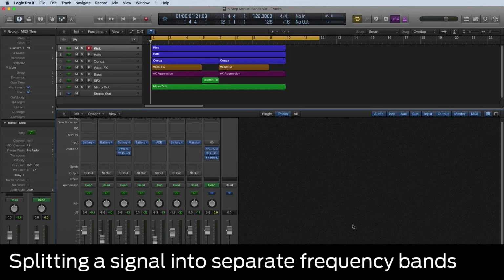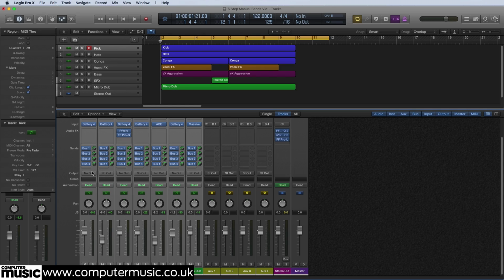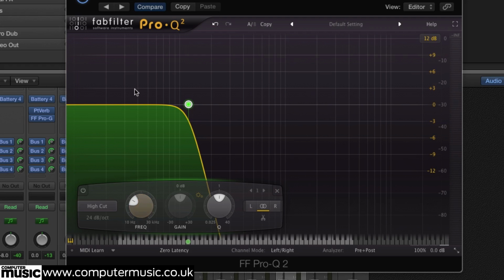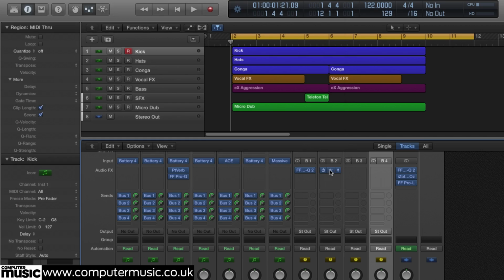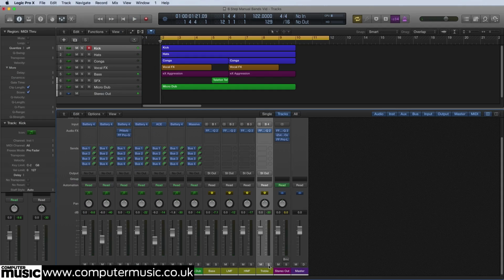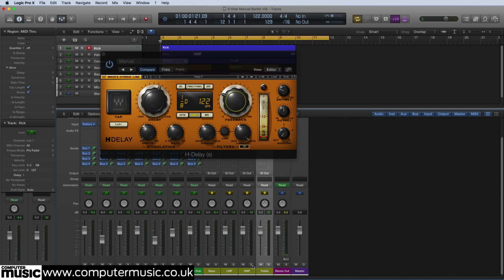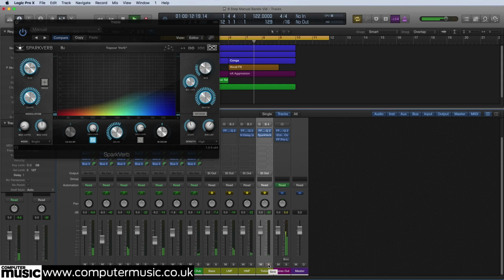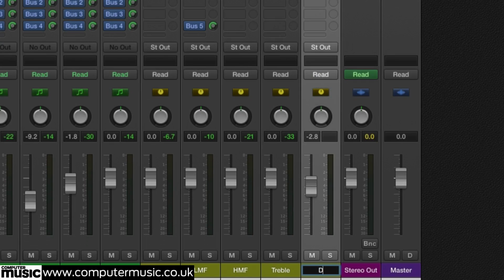Splitting an entire track into separate bands manually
Divide and conquer with MULTIBAND MASTERCLASS, our expert guide to corrective and creative multiband processing.